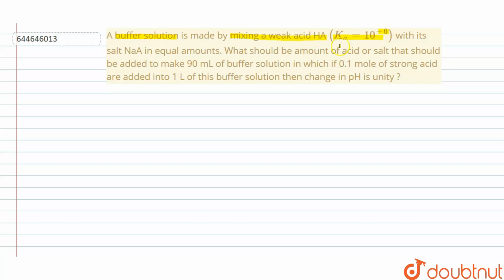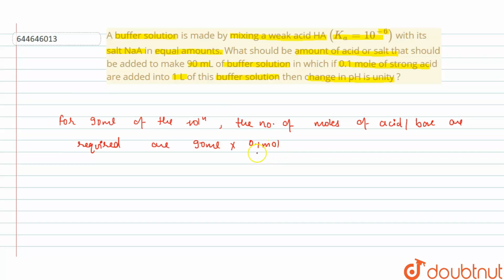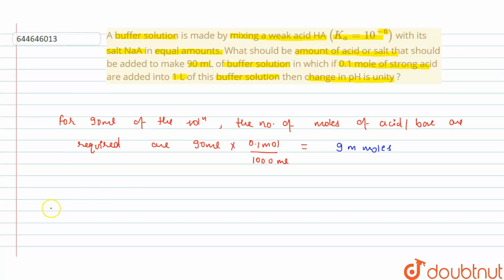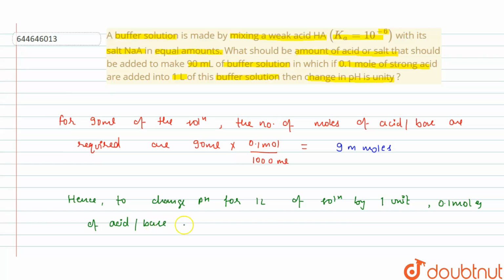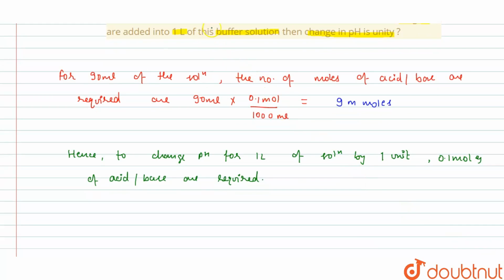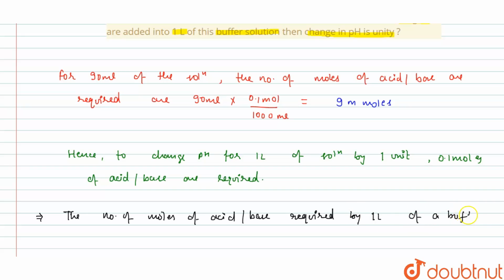A buffer solution is made by mixing a weak acid HA (K_(a) =10^(-6)) with its salt NaA in equal a...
A buffer solution is made by mixing a weak acid HA (K_(a) =10^(-6)) with its salt NaA in equal amounts. What should be amount of acid or salt that should be added to make 90 mL of buffer solution in which if 0.1 mole of strong acid are added into 1 L of this buffer solution then change in pH is unity ?
Class: 12
Subject: CHEMISTRY
Chapter: IONIC EQUILIBRIUM
Board:IIT JEE

👉 Have Any Query? Ask Us.